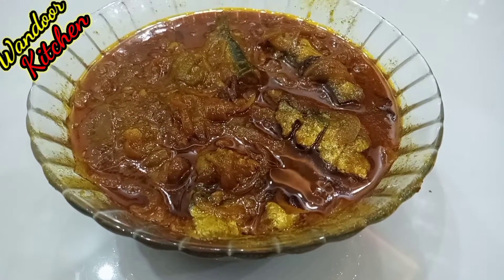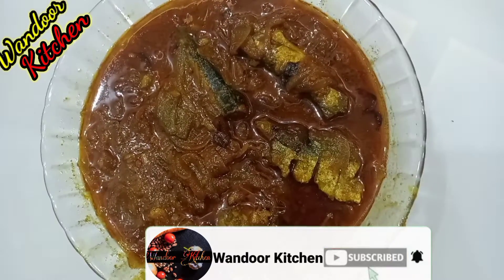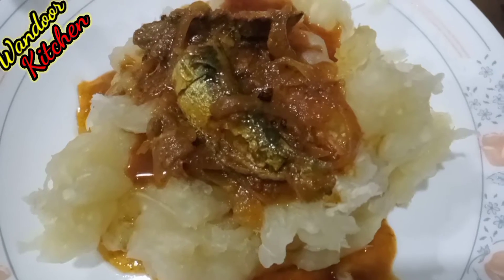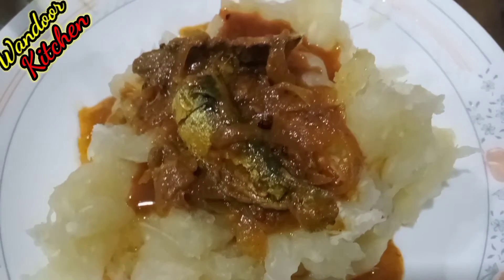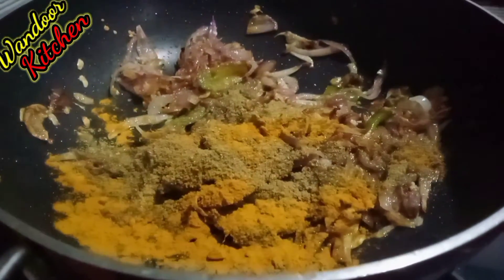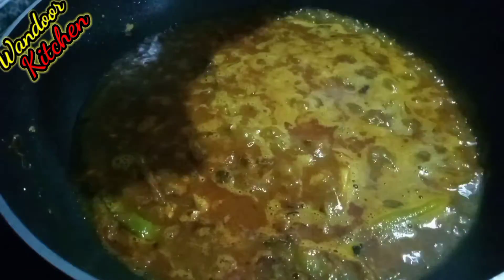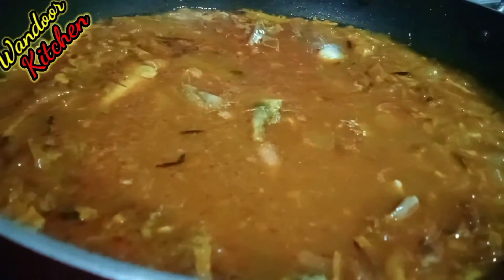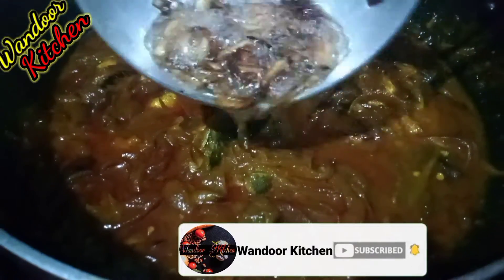Easy Fish Curry-Kerala Style Recipe/Meen Curry/വായിൽ കപ്പലോടും രുചിയിൽ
Ingredients

Fish-1/4kg(മീൻ )
Turmeric powder -1/2tsp(മഞ്ഞൾ പൊടി )
Coriander powder -2.1/2tbs(മല്ലി പൊടി )
Red chilli powder -1tbs(മുളക് പൊടി )
Salt
Fenugreek seed-1/2tsp(ഉലുവ )
Coconut oil-2tbs(വെളിച്ചെണ്ണ )
Shallots -3(ചെറിയ ഉള്ളി )
Water-2cup(വെള്ളം )
Tamarind -small lemon size (പുളി )
Ginger&Garlic paste-2tbs(ഇഞ്ചി, വെളുത്തുള്ളി )